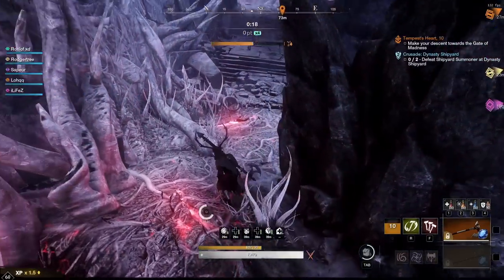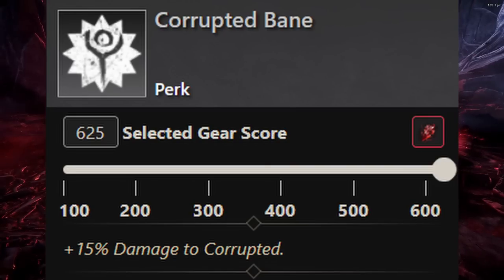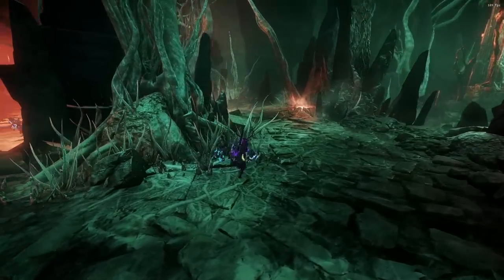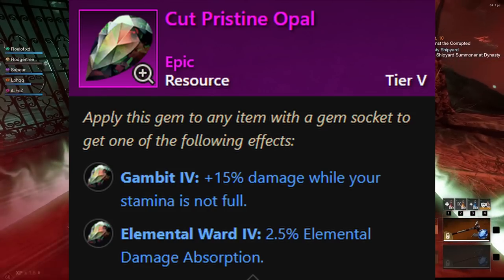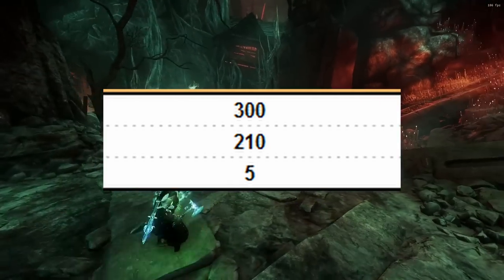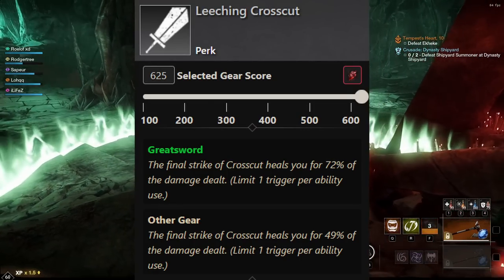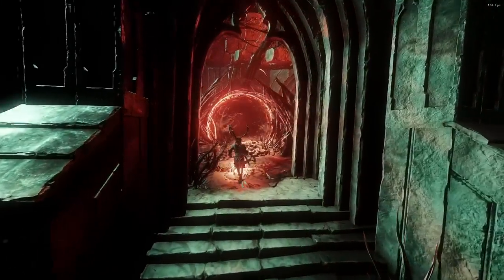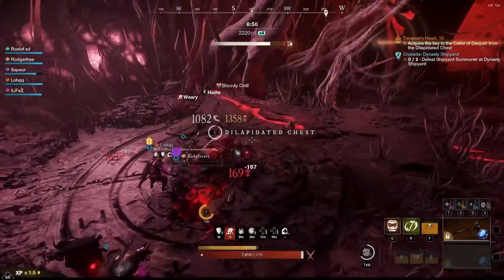HIGHEST DPS in New World! - DPS GUIDE in New World Expeditions! Greatsword Build & Greataxe Build!